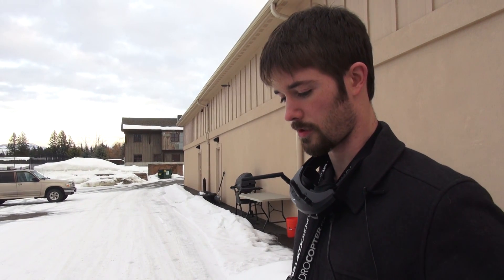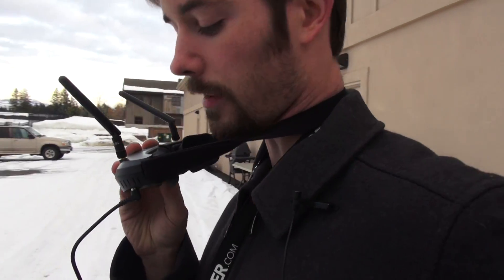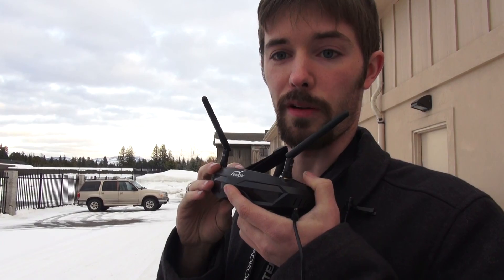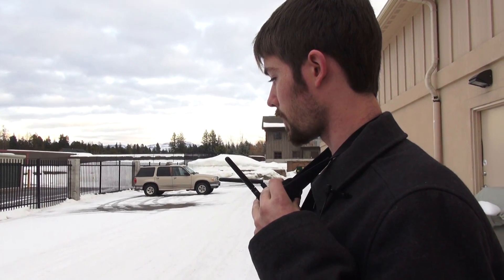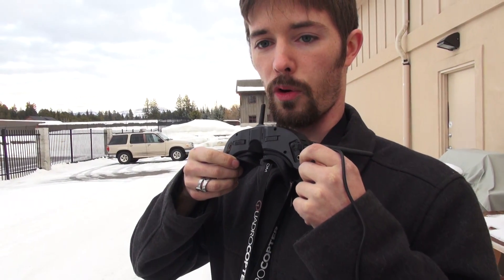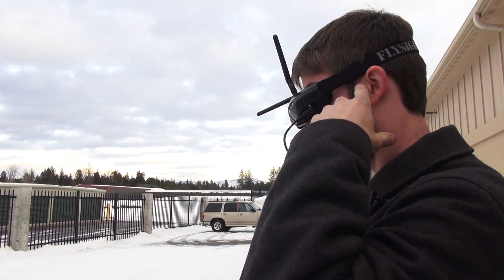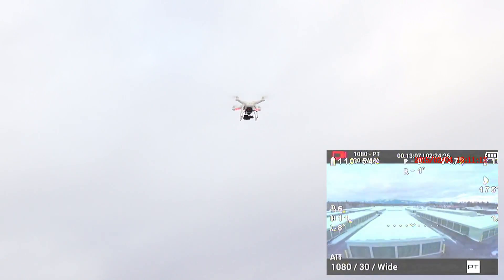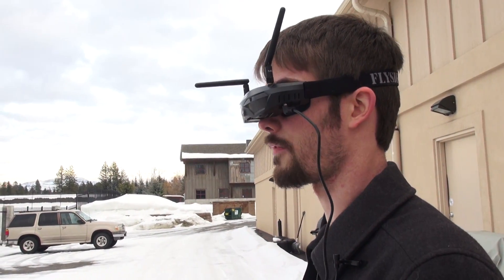Quadrocopter Tutorial - FlySight SpeXman One FPV Goggles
Chris demonstrates the FlySight SpeXman One FPV goggles.

Features Include:

Unique Picture in Picture (PIP) function
Front camera with wide view angle
Support HDMI 1.3 Input
Support Next-Wave & Air-ware VTX no Distorted Image
Built-in dual 32CH Diversity RX
Support 2S-6S LiPo battery
Battery reminder in the menu
Multiple Diopter Lens Optional
NTCS/PAL auto selecting
Support 8 channel PPM
Stereo audio output